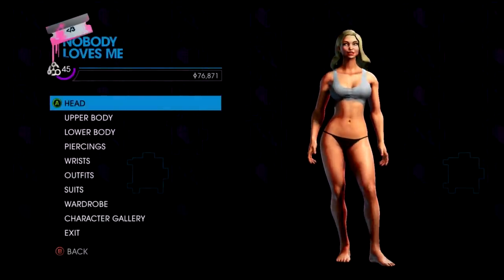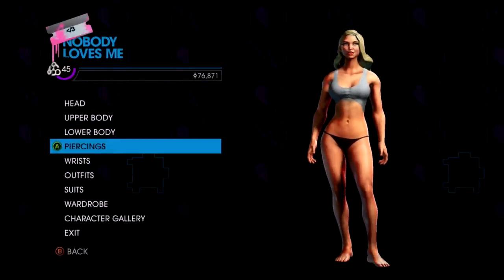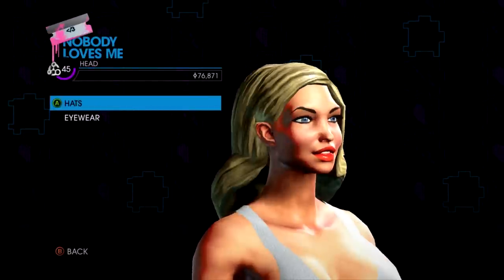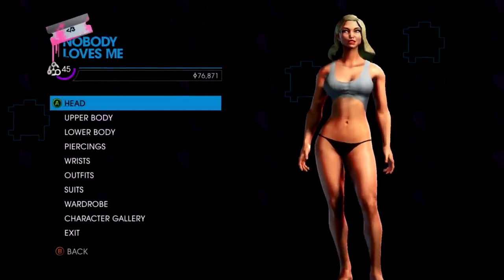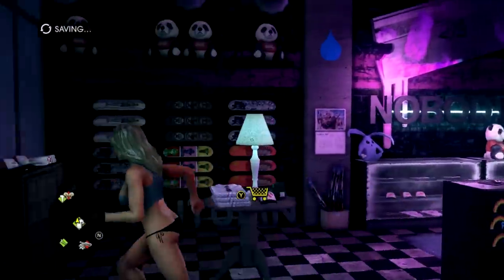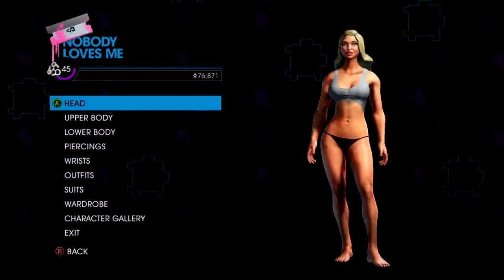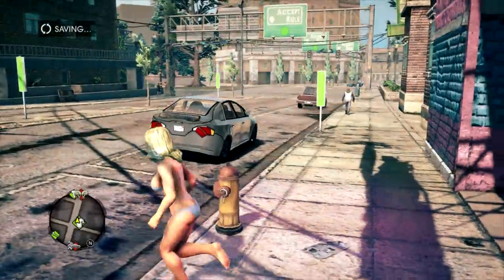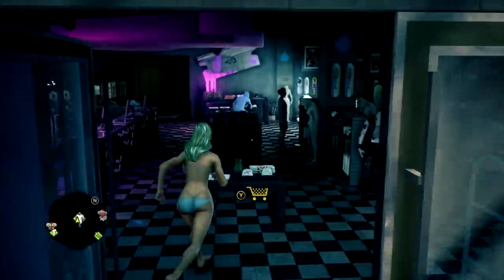Kate Upton In Saints Row 4 (Finally)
Kate Upton Finally in Saints Row! hope you guys like this! This is a beta and probably can be improved. I was gonna do her outfits from the terry richardson photoshoots and gq ect. But I ran out of time and I need to upload Katy Perry. If you guys don't know Kate Upton is a model and I think she has been in a few movies too but I haven't seen them yet.